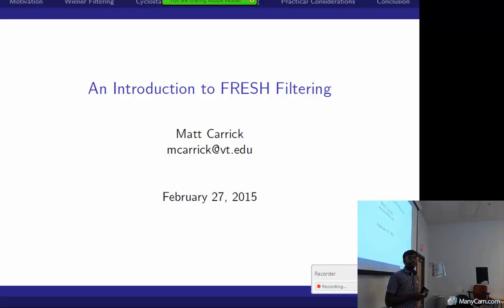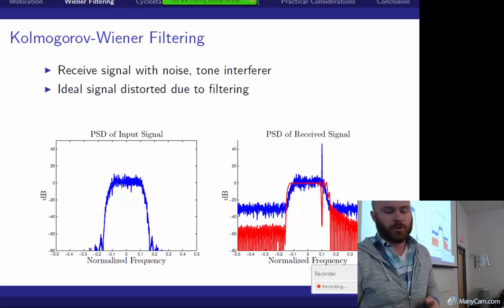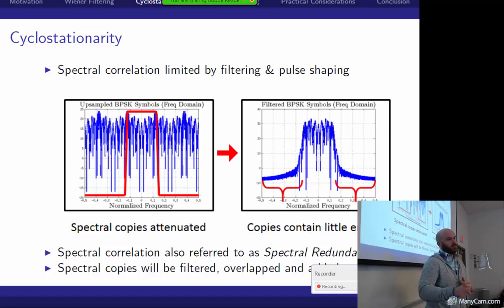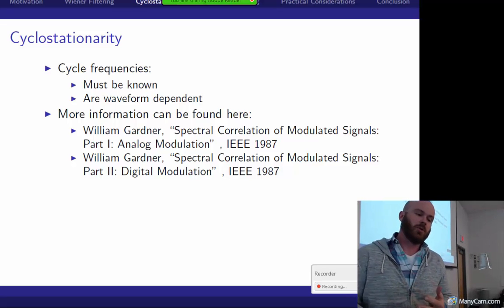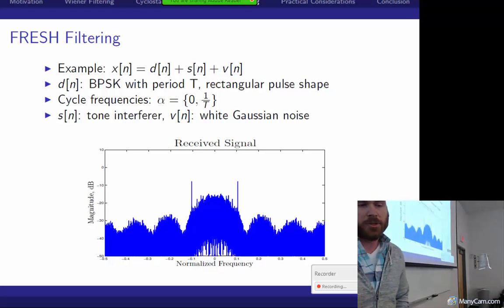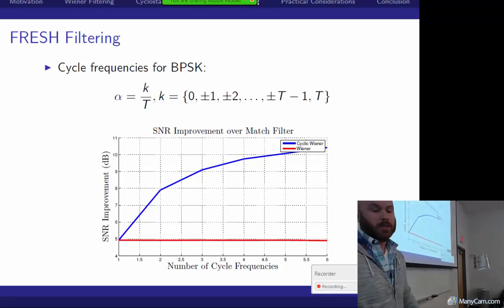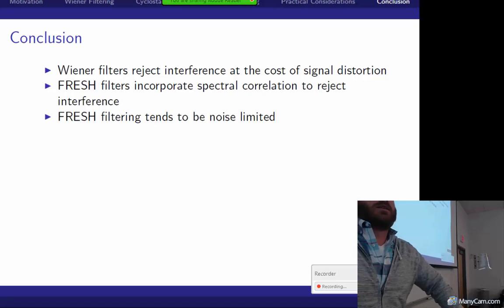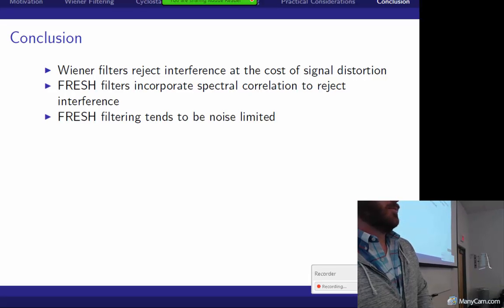An Introduction to FRESH Filtering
About Matt Carrick:

Matt Carrick received his BSEE from George Mason University in 2006, and his MSEE from Virginia Tech in 2009. He is currently a PhD student, advised by Dr. Jeff Reed. He is interested in adaptive filtering of cyclostationary signals and multirate signal processing.